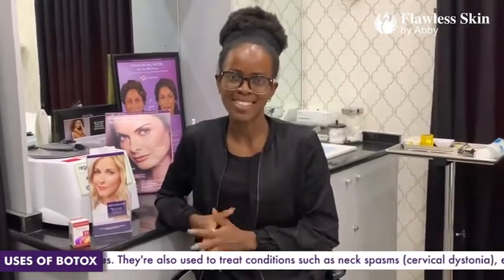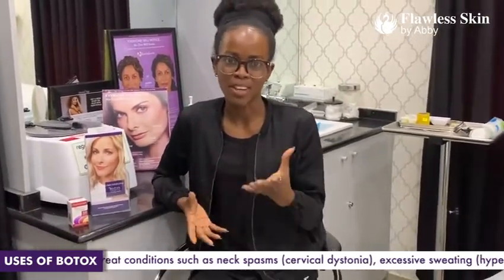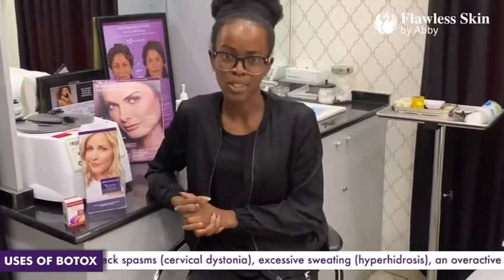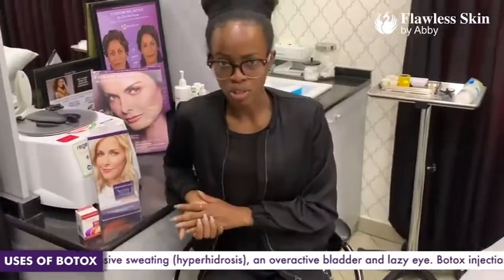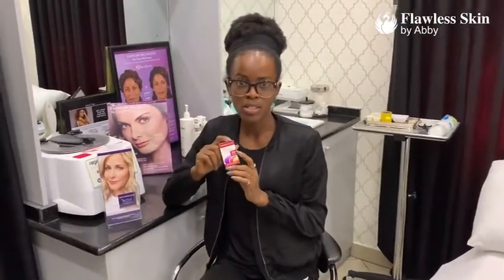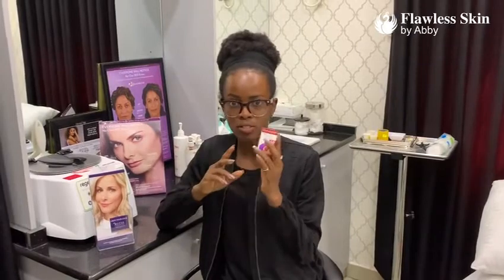Botox for Crossed Eyes, Sweating and Migraines - Flawless Skin by Abby Medspa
Did you know that Botox is not just used to reduce the appearance of wrinkles? This injection is used to treat medical conditions such as excessive sweating, migraines and crossed eyes.

Listen to Aidee explain all you should know about Botox.

At Flawless Skin by Abby, we work with the best and most experienced medical providers to ensure our clients have the best result and most comfortable experience.

Flawless Skin by Abby Medspa
8 Nairobi street, Off Parakou street,
Aminu Kano Crescent, Wuse 2, Abuja